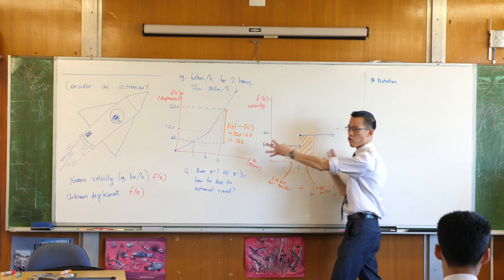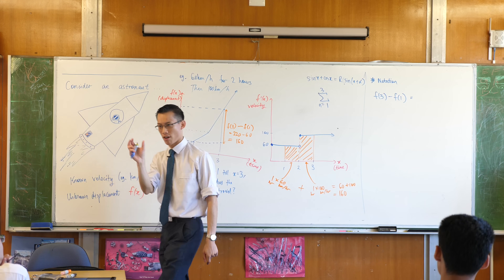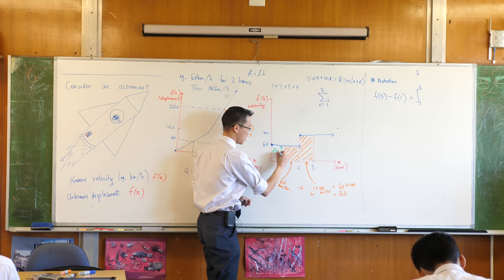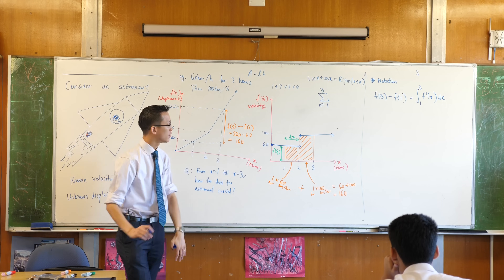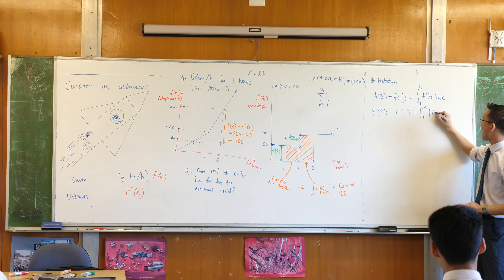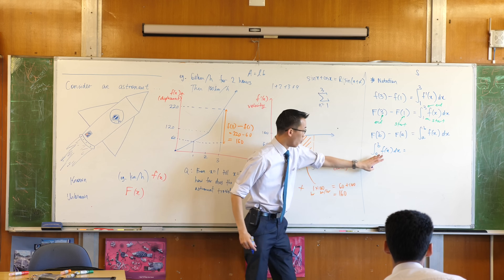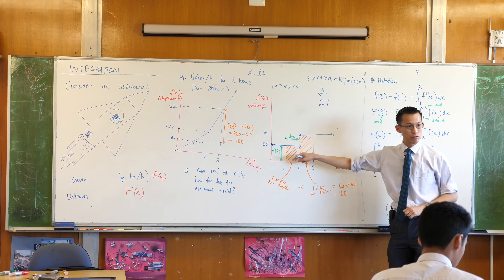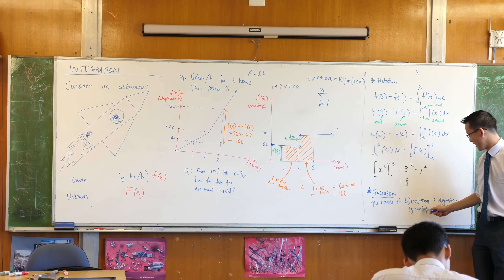Introducing Integration (3 of 4: Notation)